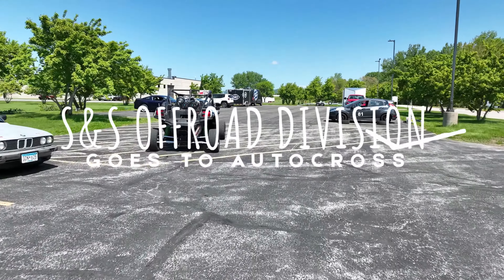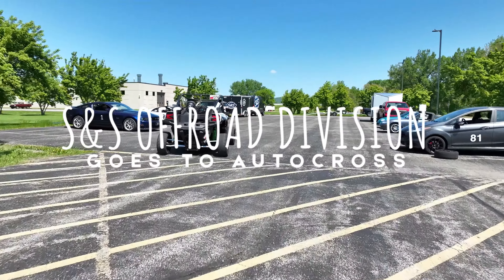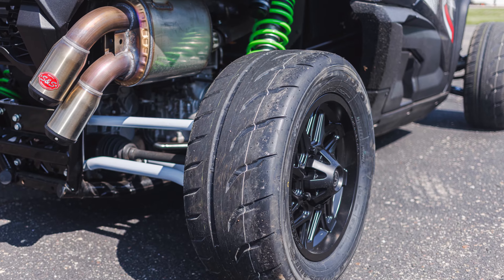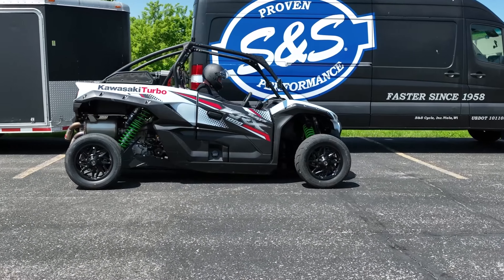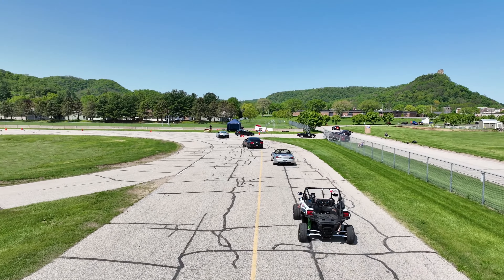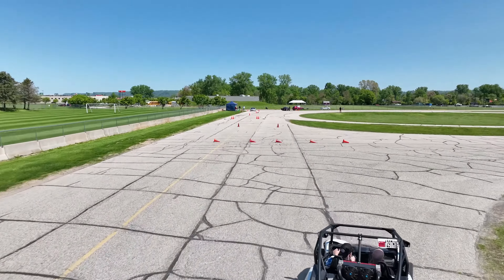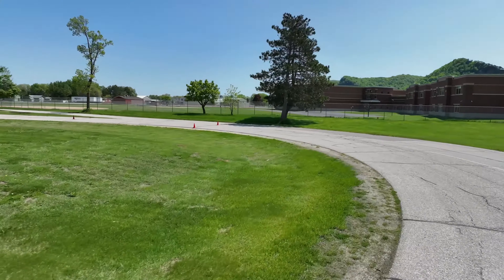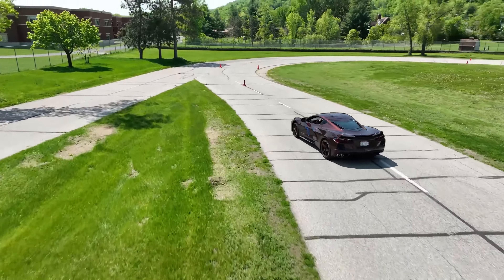S&S Cycle - Offroad Division goes to AUTOCROSS!?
In this video Dave and Jon switch things up and take the S&S Turbo charged KRX1000 to the autocross track to bum out Miatas and Corvettes.